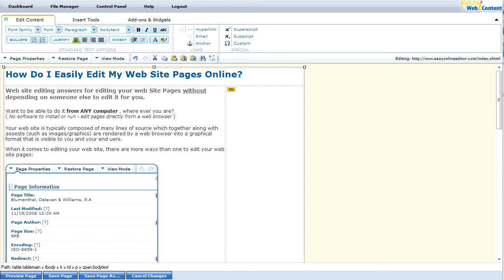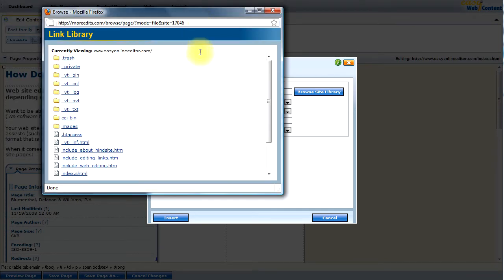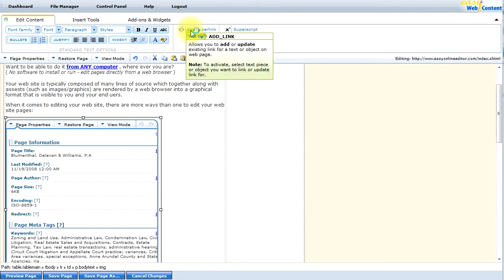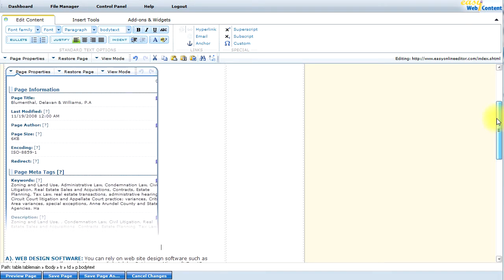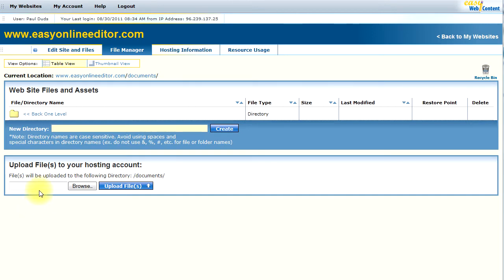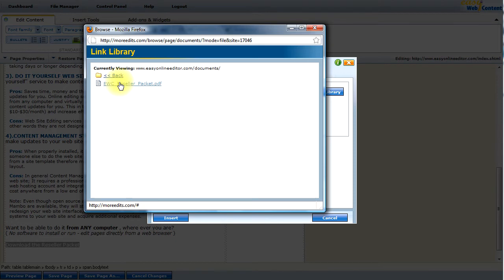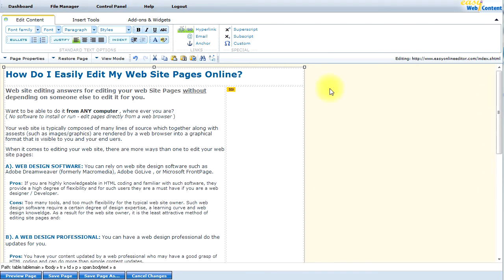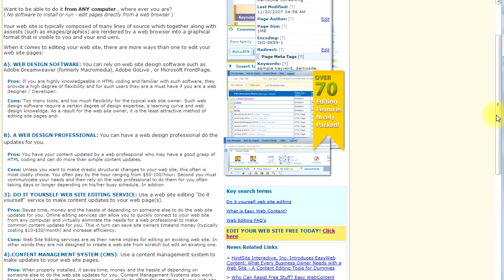Managing Links and Documents with HTML Editor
Use HTML Editor to link to your web pages, and documents and create anchor links on your web site.   Quickly and Easily edit your existing website with the Easy WebContent HTML Editor.